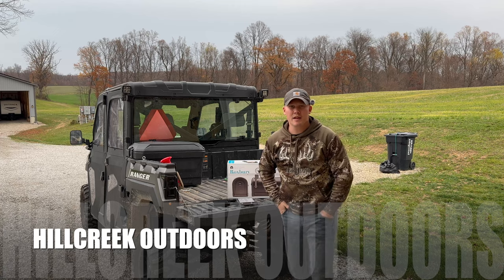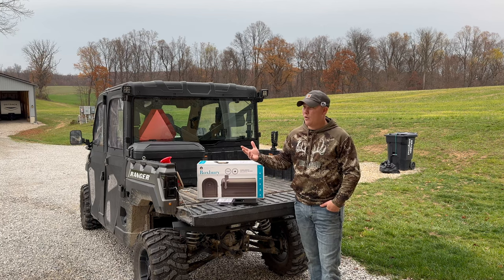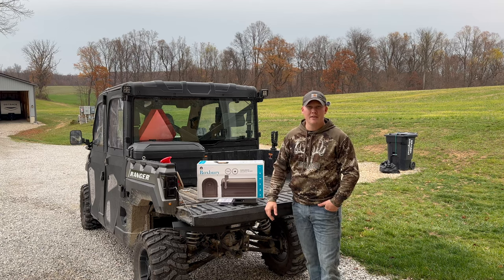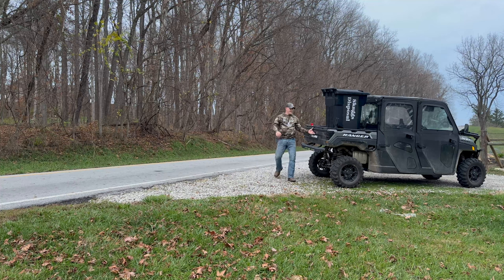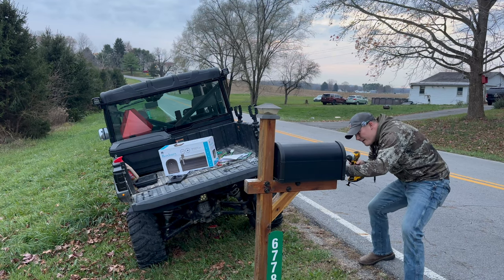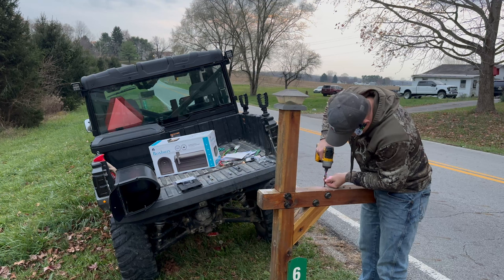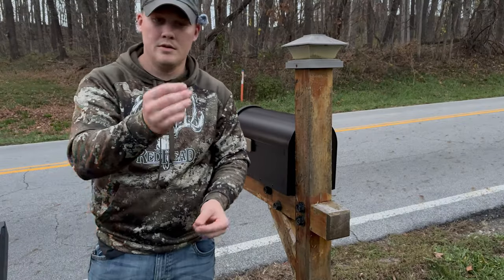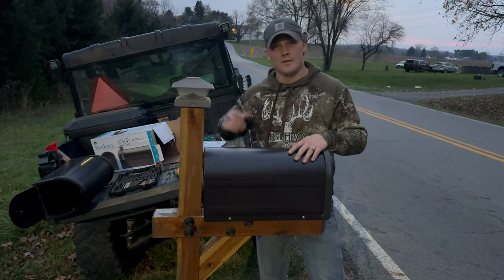How to Install a Mailbox & Weekly Trash Duties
Watch as we utilize our 2022 Polaris Ranger XP 1000 crew to show how we take our trash to the roadway when we have a 1/2 mile long driveway. Then we property maintenance continues as we replace a damaged mailbox. Learn how to install a mailbox over the next 12 minutes.

- Kemimoto utv soundbar 28 inches wide
- Kemimoto Bed Storage Box Larger
- Kemimoto UTV Bed Storage Box
- Kemimoto Crew Floor Mats for Polaris Ranger
- Kemimoto UTV Turn Signal Kit with Horn

- 3M WorkTunes Connect Hearing Protector with Bluetooth Technology, 24 dB NRR, Ear protection for Mowing, Snowblowing, Construction, Work Shops

- Micro Phone

Hillcreek Outdoors
Lancaster, Ohio